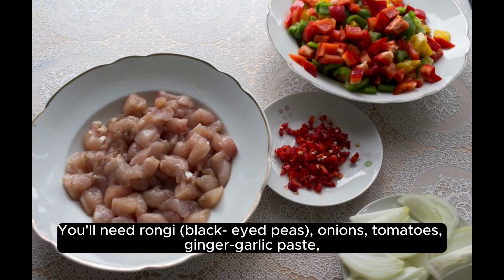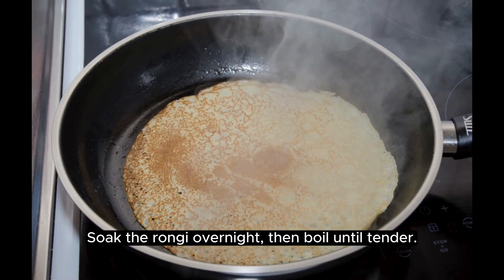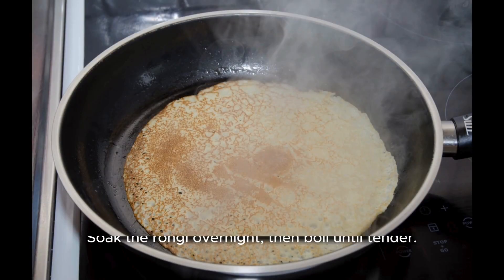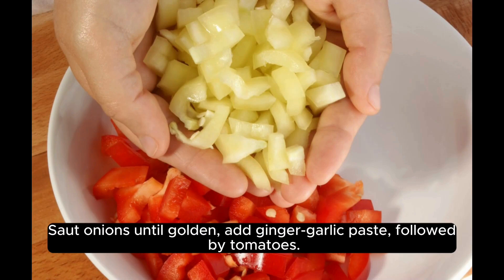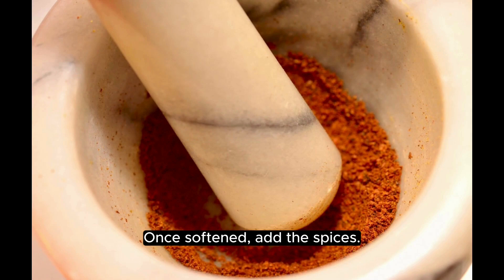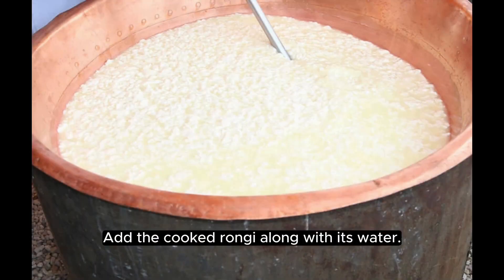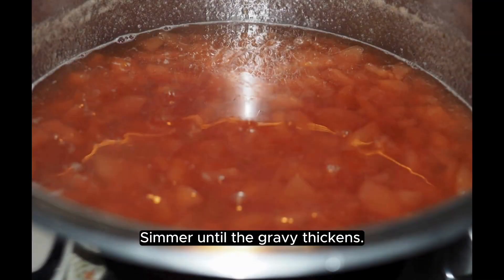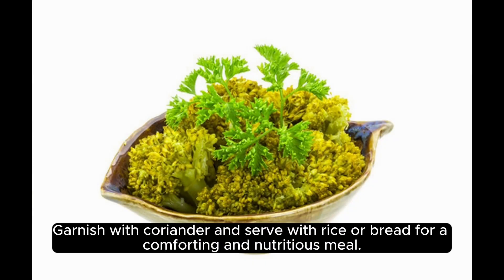Indian Rongi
Tasty Global Recipes You Can Make at Home!
Get ready to satisfy your cravings with the best food recipes that will make you drool in 2024! In this video, we'll show you delicious and easy-to-follow recipes that are guaranteed to impress your taste buds. Whether you're a beginner or a seasoned chef, these recipes are perfect for anyone looking to enjoy a mouthwatering meal.

Discover the best food recipes that will make you drool in 2024! Our channel brings you a variety of delicious and easy-to-follow recipes that are perfect for beginners and seasoned chefs alike. From comfort food recipes to street food delights, we cover it all. Learn cooking tips from top chefs and impress your friends and family with mouthwatering dishes. Don't miss out on our viral shorts and food challenges that add a fun twist to cooking. Elevate your cooking game and satisfy your cravings with our irresistible recipes!

Discover the best food recipes that will make you drool in 2024! Watch our video for delicious and easy-to-follow recipes, perfect for beginners and seasoned chefs. Elevate your cooking game with these mouthwatering dishes and satisfy your cravings.

Join "Global Food Recipes" today and transform your kitchen into a melting pot of global flavors, where cooking becomes an adventure and every meal is a journey.